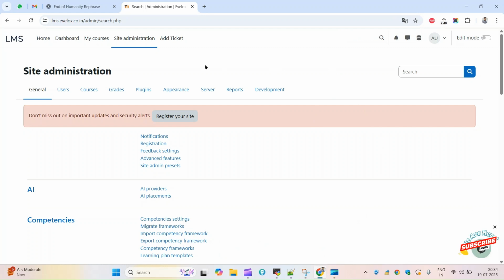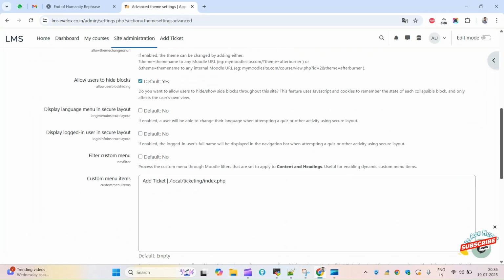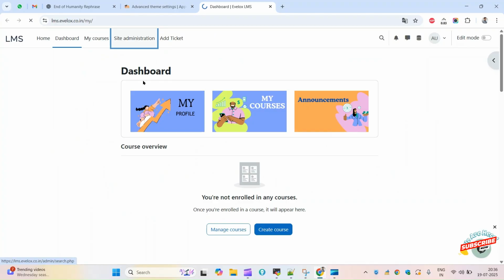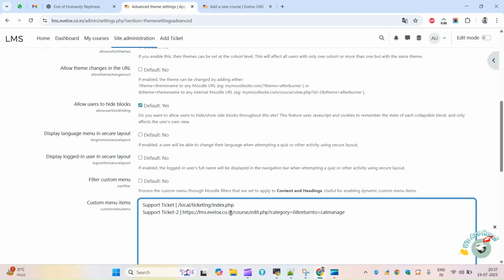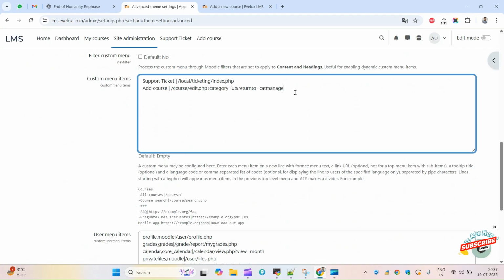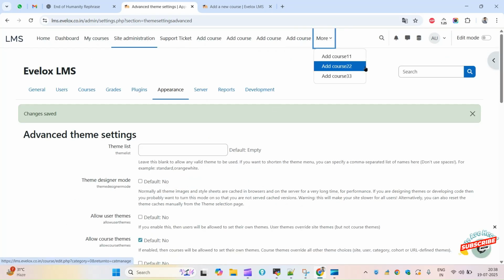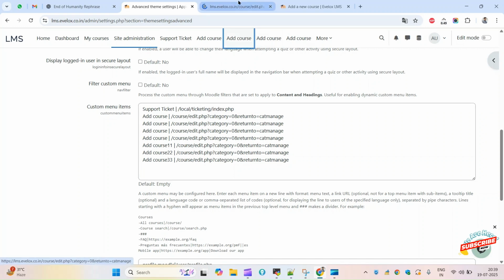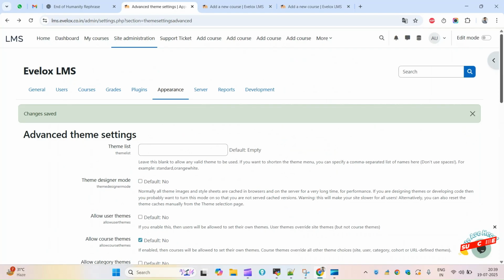Managing Navigation Menus in Moodle for Admins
Steps for an admin to add menu items in Moodle